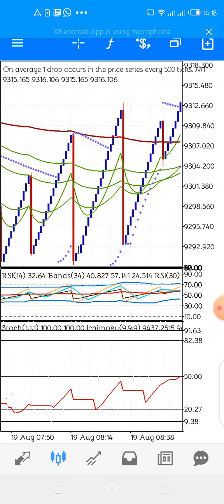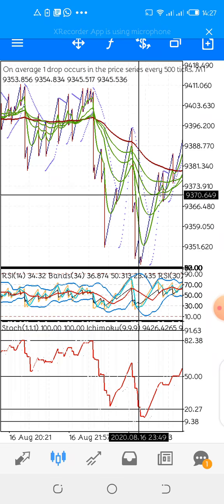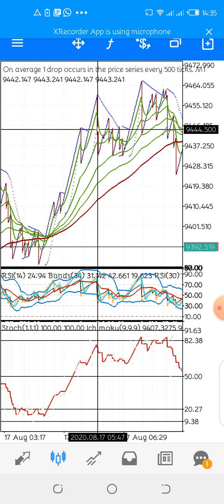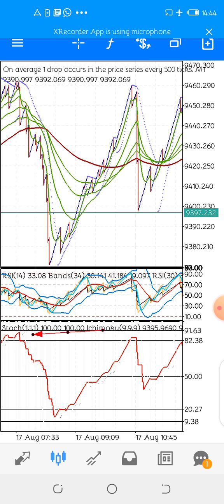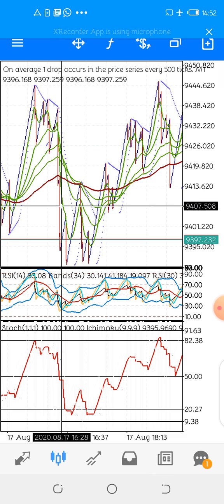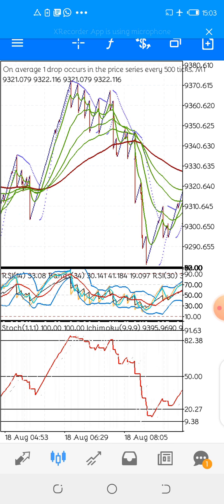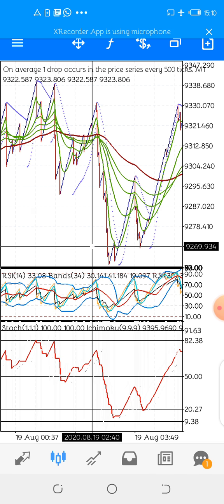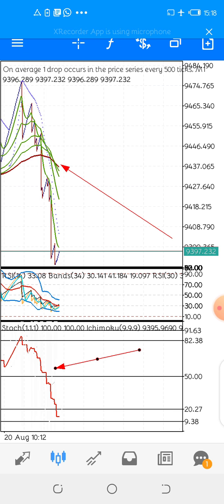Premium Content for Pipking telegram members how to trade boom and crash successfully.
In this video am showing how to trade all forex indices including boom and crash with high accuracy
To download or get access to many resources please join our telegram channel
To sign up to Deriv.com platform and start trading boom and crash please use this
To download the TDI indicator for free both mt4, mt5 and mobile, or any other premium resources please visit this link:

extreme spike indicator mt5
boom and crash spike indicator mt5
spike bar indicator mt5
boom and crash spike detector pdf
free spike detector indicator mt5
extreme spike indicator mt5 download
Spike killer indicator mt5
spike killer
spike killer indicator download
spike killer gift from pro setup
spike killer mt5
boom and crash spike killer
spike detector mt5
spike killer for binary